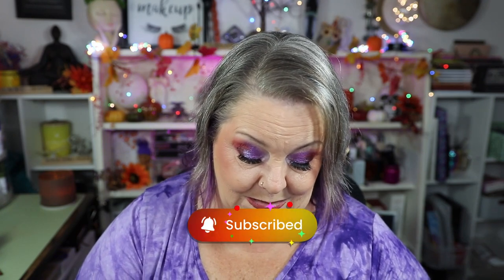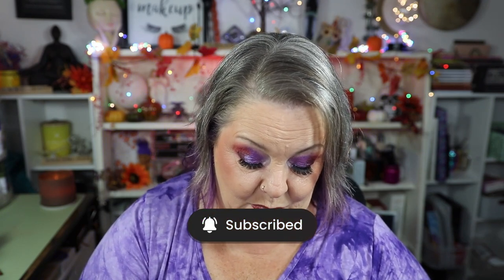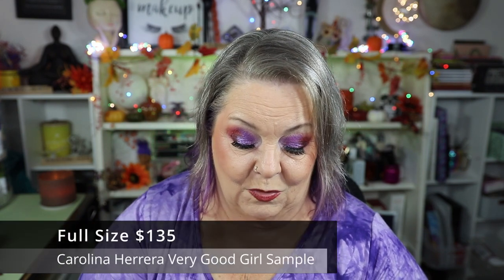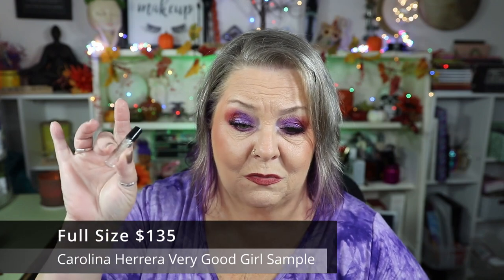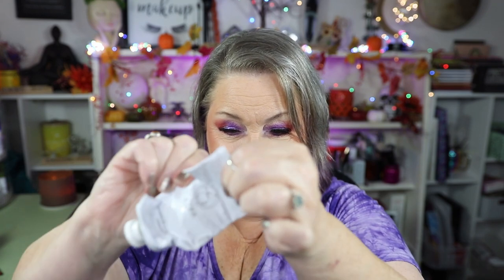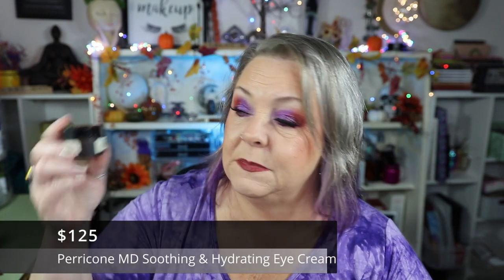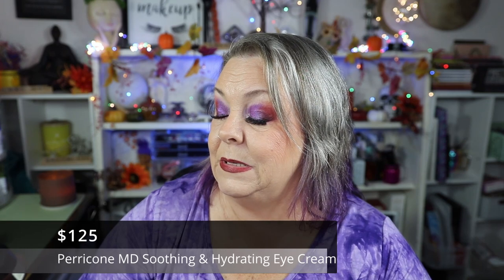Makeup Declutter! September Empties + Low Buy Update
Time for some makeup decluttering! I'm sharing all my September empties, from skincare to makeup. Plus, I'll give you an update on my low-buy journey and how I'm keeping my spending in check. Get ready for some beauty discoveries and decluttering motivation!

Capital One Shopping!!
Rakuten!!

Age: 59
Skin Type: Combination
Undertone: Neutral
I feature products of my choosing. The products I use in my videos are purchased by me unless otherwise noted. My opinions reflected in these videos are 100% my own and will ALWAYS be 100% honest.